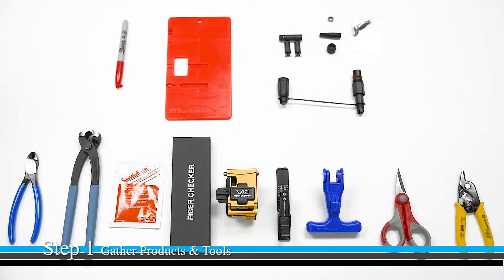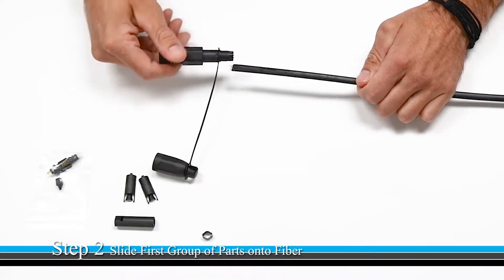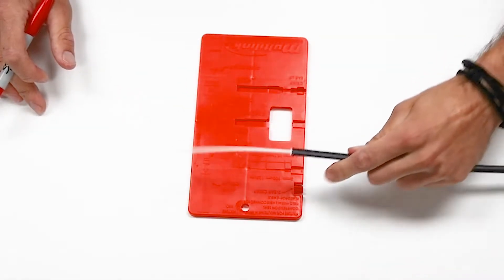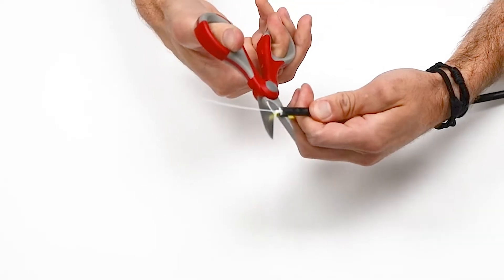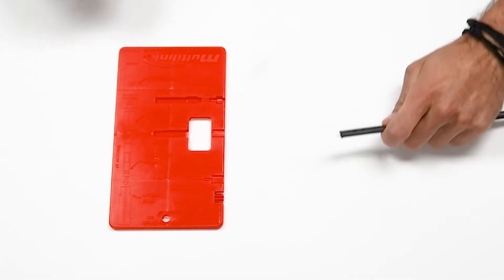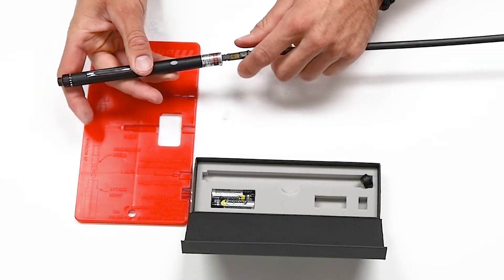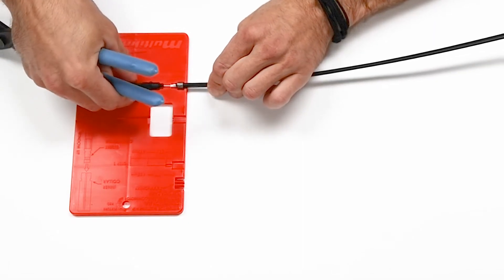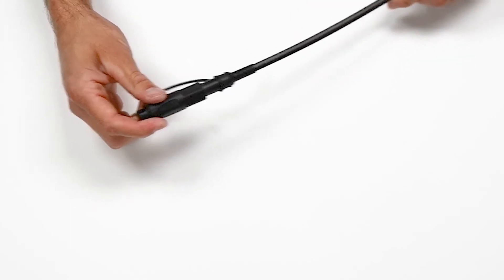H IP Field Installable Connector Installation 2020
The H IP Field Installable can be utilized with flat, round, ROC® and SpeedFlex™ drop fibers. A simplified installation process utilizing standard fiber tools are what set our H IP apart from the competitors. Great for faster drop deployment times while ensuring high network quality.

» Enables large cost reduction
» Provides quick drop deployment
» No special tools or technicians necessary